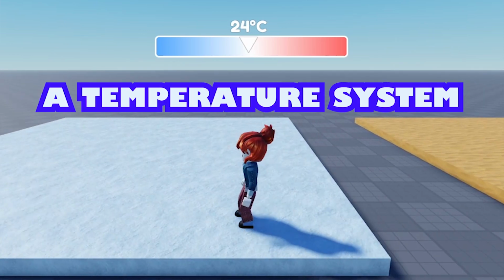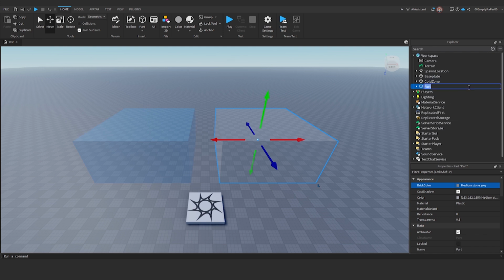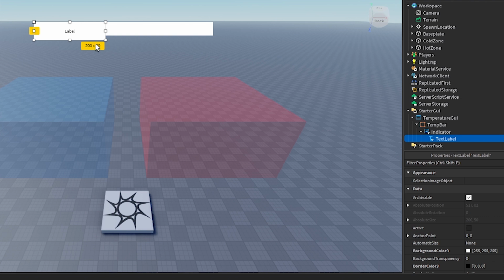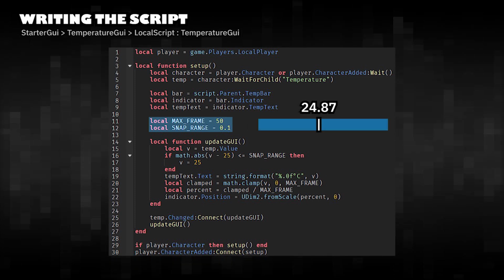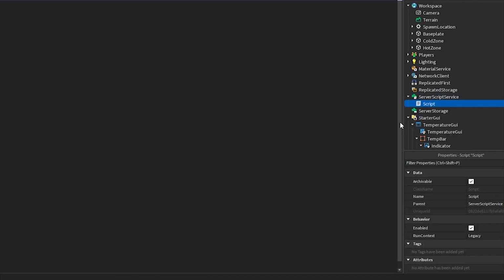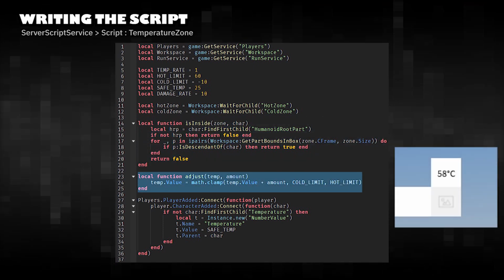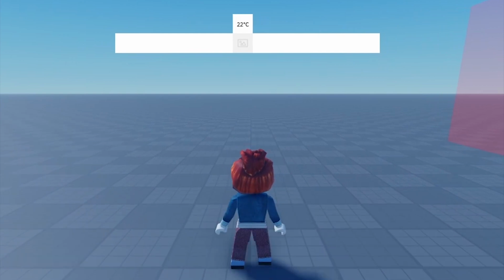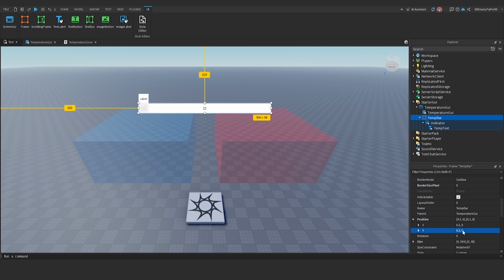Roblox studio tutorial : How to make a temperature system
Roblox Studio Tutorial: Feel the Heat! Learn How to Create a Temperature System that reacts to the environment and affects your player!

Script
All script in a temperature system :